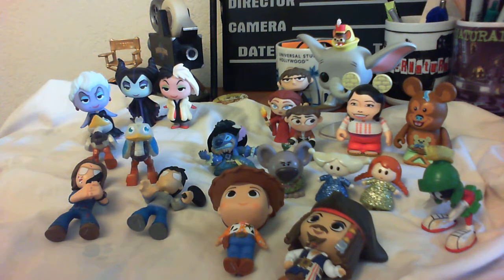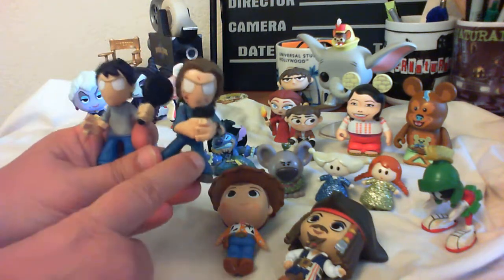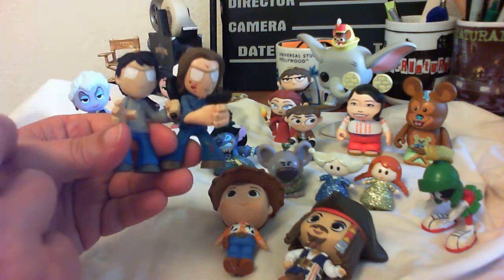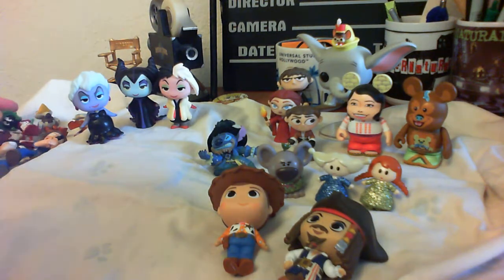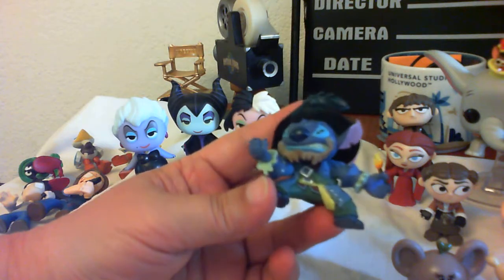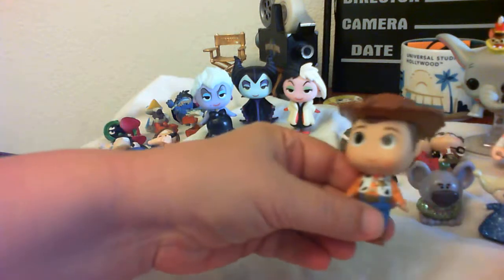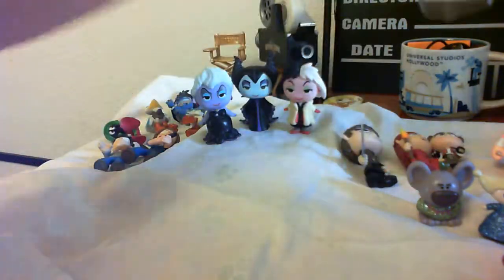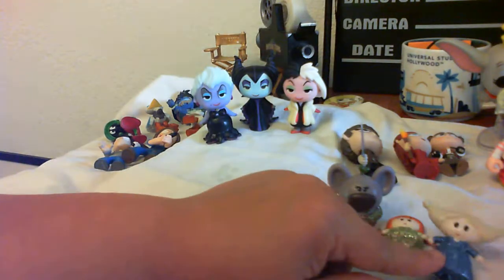New Additions to My Mystery Mini and Other Figure Collection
I recently found a bunch of mystery mini and Vinylmation figures at a thrift shop. I added those to other items I bought for myself and here they all are in this video! Supernatural, Frozen, Game of Thrones and more

Read my books